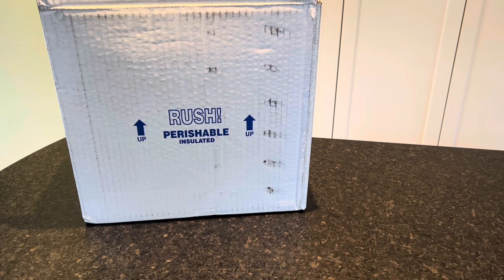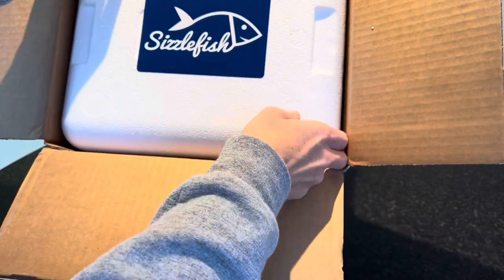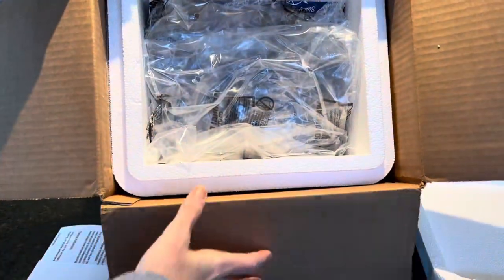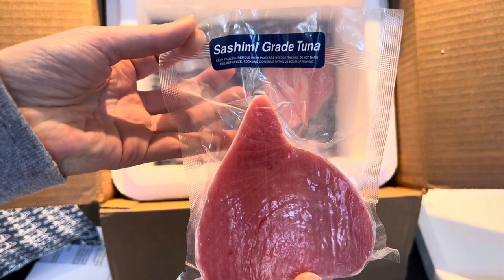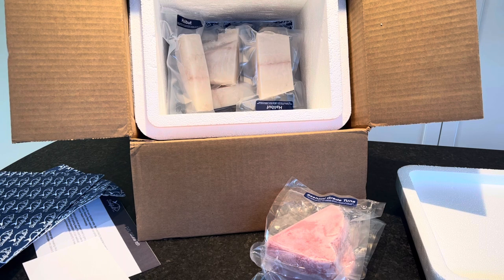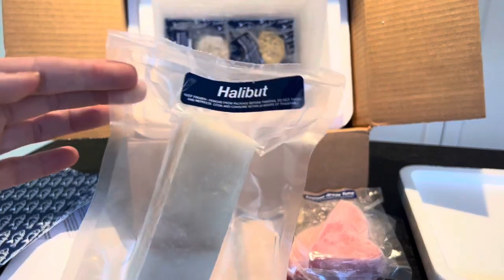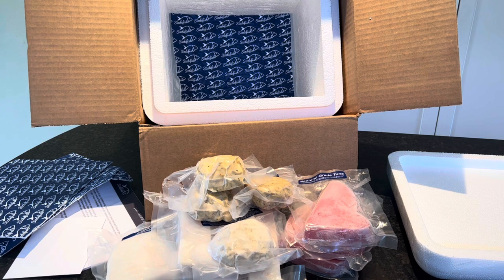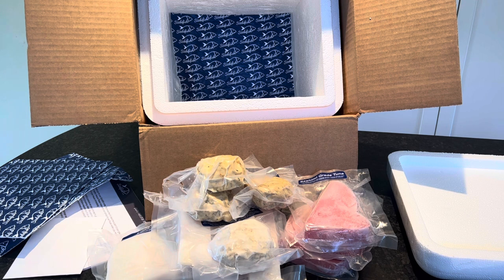Sizzlefish Halibut, Ahi Tuna, Crab Cake Unboxing and Review 2022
👉  Read the full Sizzlefish review

We unbox the Sizzlefish Halibut & Crab Cake Sampler and the Sushi-Grade Yellowfin Ahi Tuna in this unboxing video.  Plus, Sizzlefish Pros and Cons!  Sizzlefish is an online seafood market that delivers top-quality, sustainably sourced, perfectly portioned fish and seafood directly to your door.

Thawing instructions: Remove the product from the original packaging, place it in a plastic bag, and allow it to thaw in the refrigerator for about 6 hours or overnight. If you require faster thawing, they recommend placing the product into a non-vacuum sealed bag and placing it in cool water for around thirty minutes to an hour.

Crab Cake Cooking Instructions:  Thaw crab cakes in the fridge overnight, heat oven to 350, bake crab cakes for 10 minutes then flip and bake another 5-8 minutes until browned.